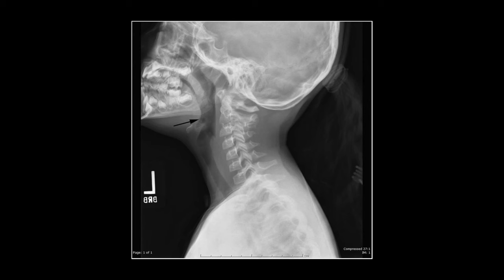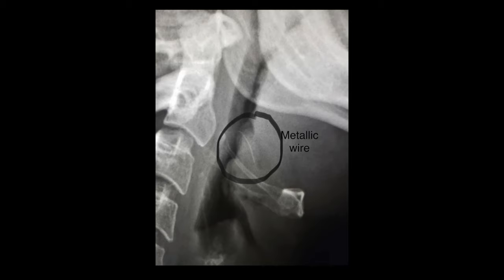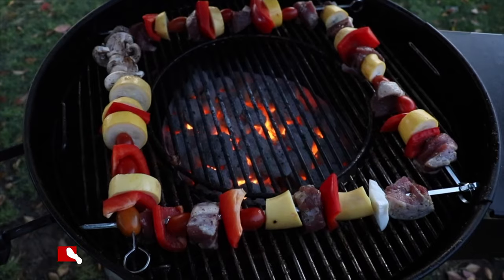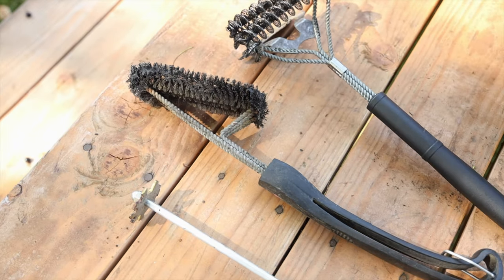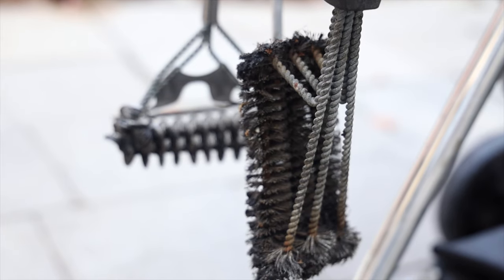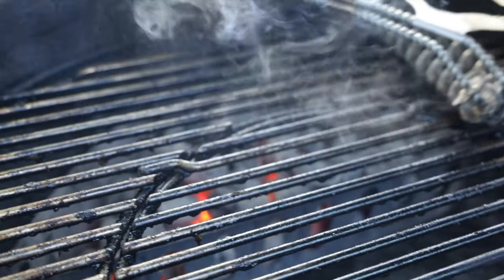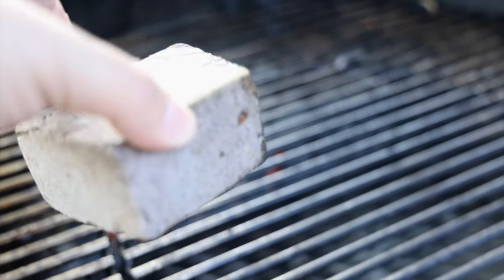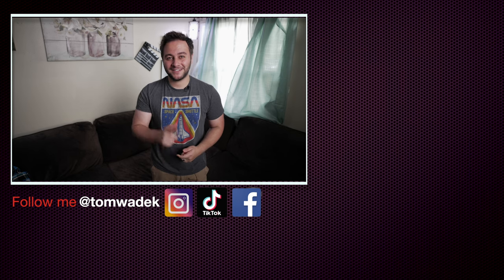BBQ Steel Wire Brushes Are Dangerous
So many people, all around the world, are sent to the emergency room because they accidentally consumed a steel wire bristles off of their BBQ brush. I've tried to find a good brush that is effective at cleaning my grill but above all else, safe. I need your help on YouTube. Help me find a BBQ Brush.

00:00 - Intro
00:45 - Why Are Wire Bristles Dangerous?
02:30 - My Friend Needed Surgery
05:18 - High-Quality Steel Bristle Brush- Great Performance But Unsafe
06:15 - Wire Coil Brush- Safe But Poor Performance
07:06 - Grill Scrapes- Time Consuming and Not Effective
07:47 - BBQ Block- Messy
08:28 - I Need Your Help!
08:53 - Leave Me A Comment Below With Recommendations

LIGHTS
3 POINT LIGHT SYSTEM

COOKING
MAIN SKILLET
2ND SKILLET

CHEF KNIVES
FAVORITE KNIFE
CLEAVER HYBRID